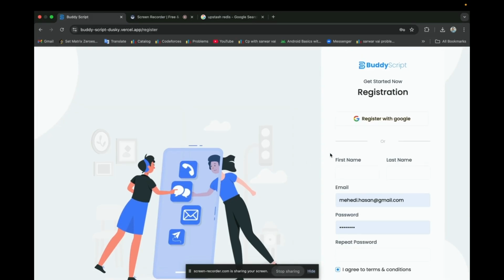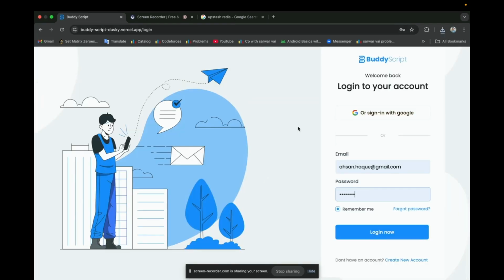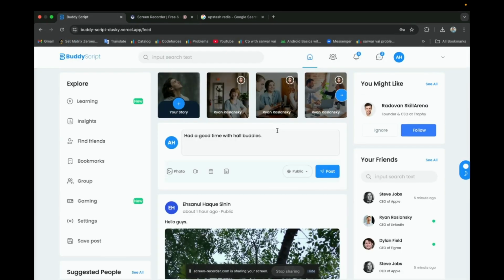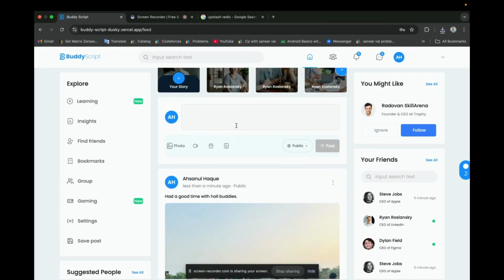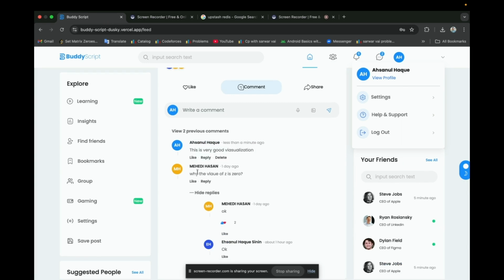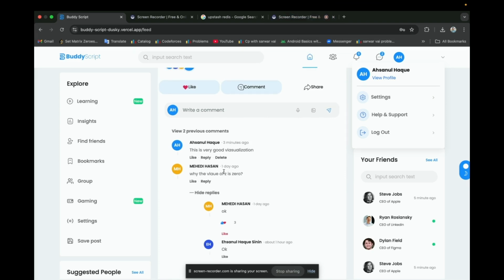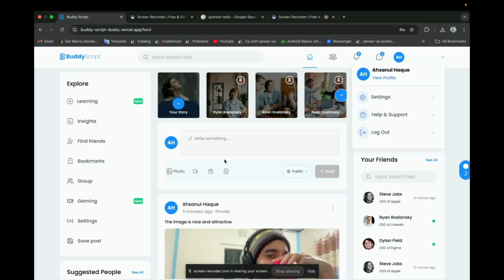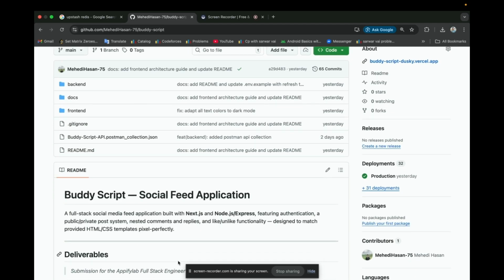Buddy Script — Full Stack Demo | Appifylab Selection TaskappifylabTask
Buddy Script — Full Stack Social Feed Application
Submission for Appifylab Full Stack Engineer selection task.

Stack: Next.js · Node.js/Express · MongoDB · Redis · Cloudinary